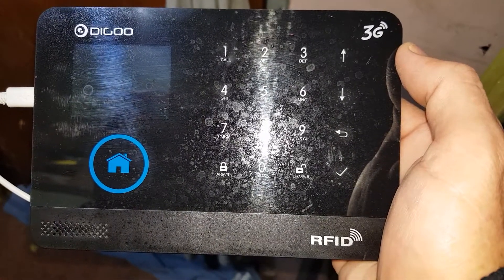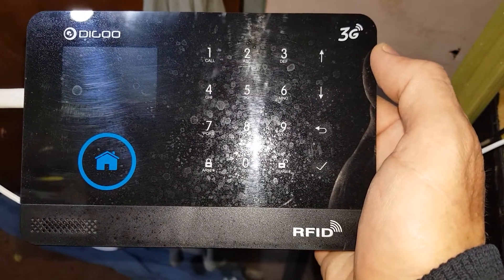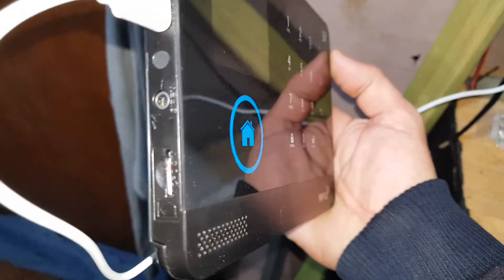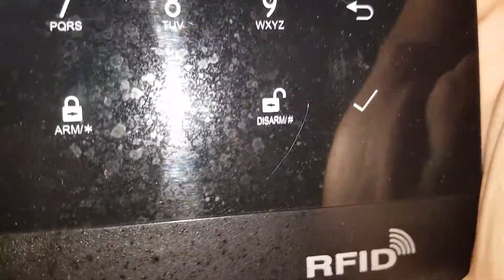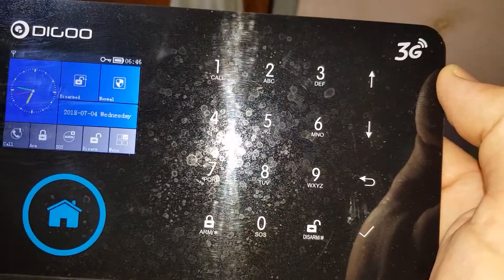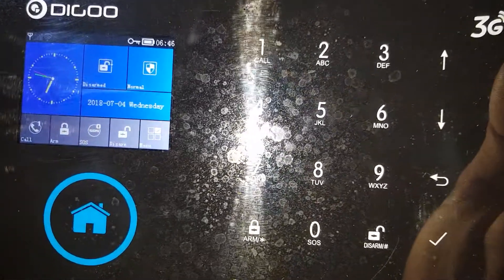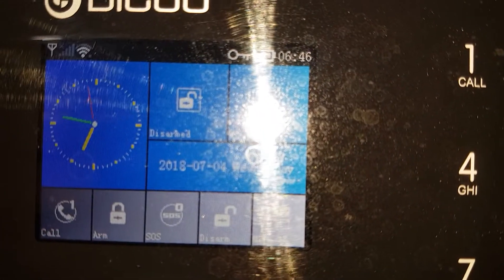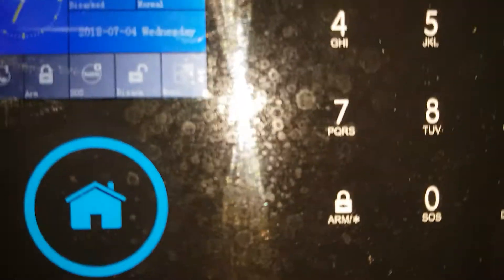Diego 3G Alarm. 3G died after 3mths.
3G no longer works have cleaned simm card contacts, have rebooted, have tried different simm still no 3G..